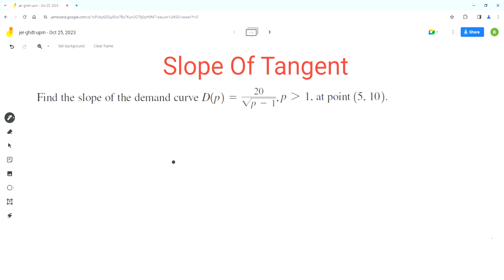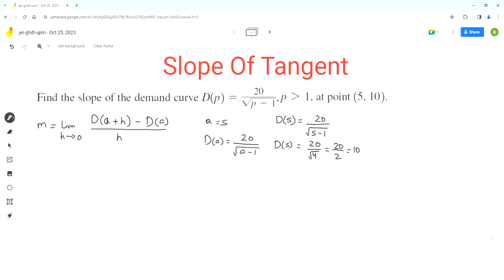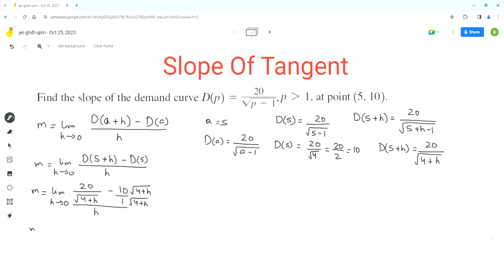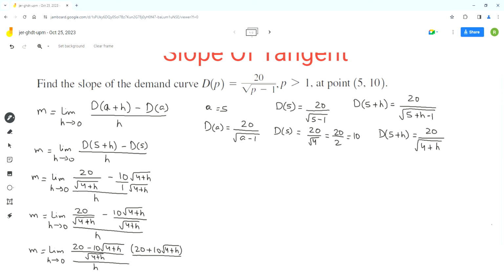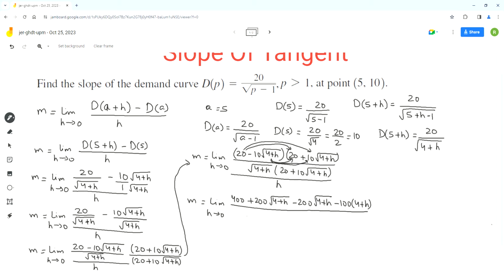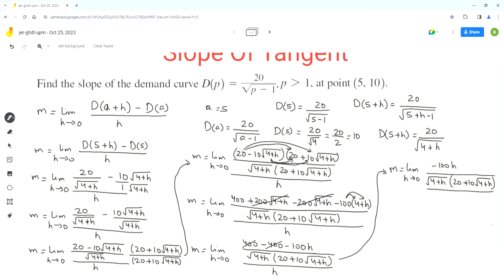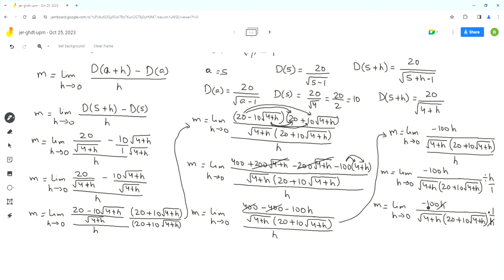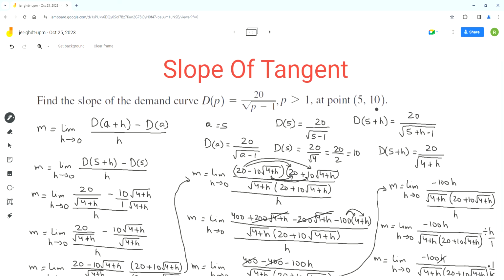SLOPE Of Demand Curve D(p) = 20/sqrt(p - 1) at (5, 10)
In this video, I share with you steps using difference quotient to find the slope of demand curve D(p) = 20/sqrt(p - 1) at (5, 10). The slope of demand curve is equal to slope of tangent to the demand curve at (5, 10).